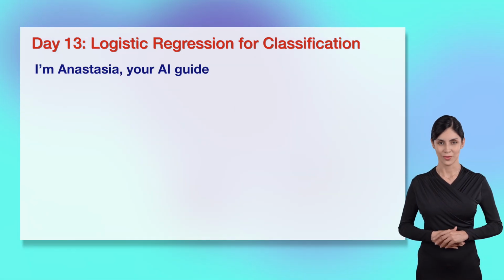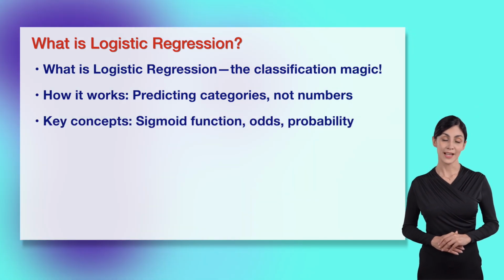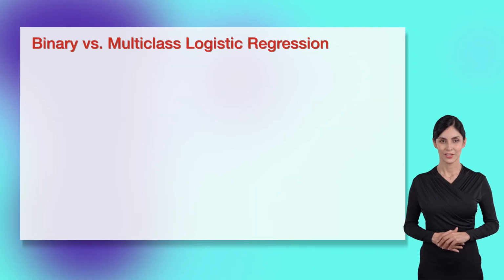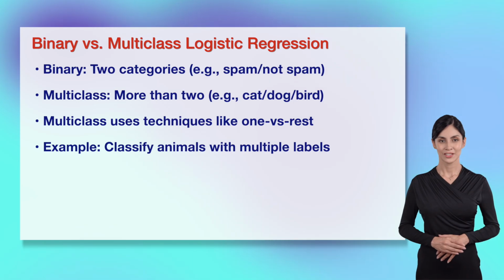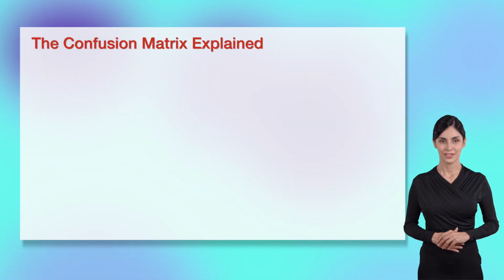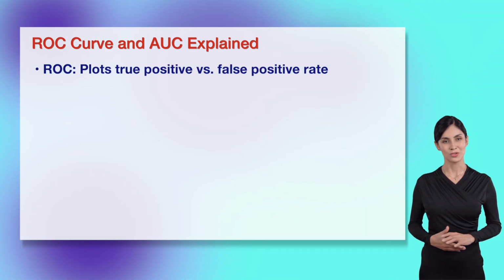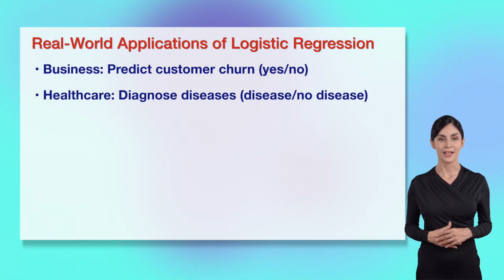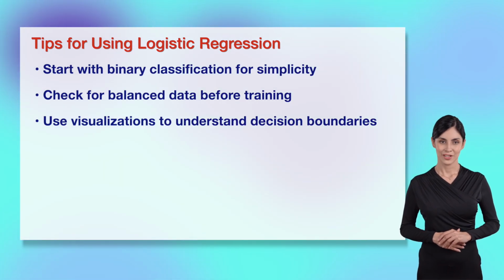Day 13 Fast: Logistic Regression for Classification—Classify with AI Magic! | DailyAIWizard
Welcome to Day 13 of WisdomAcademyAI, where we’re classifying data with the magic of Logistic Regression!  I’m Anastasia, your super thrilled AI guide, and today we’ll explore Logistic Regression—a powerful ML technique for classification tasks like predicting customer churn. Sophia joins me with a magical demo using Python and scikit-learn to classify churn—it’s spellbinding! Whether you’re new to AI or following along from Days 1–12, this 28-minute lesson will ignite your curiosity. Let’s make AI magic together!

Task of the Day: Build a Logistic Regression model using Python (like in the demo) and share your accuracy in the comments!  Let’s see your magical results!

are the files available to practice the demo.

Watch Previous Lessons:
Day 1: What is AI?
Day 2: Types of AI
Day 3: Machine Learning vs. Deep Learning vs. AI
Day 4: How Does Machine Learning Work?
Day 5: Supervised Learning Explained
Day 6: Unsupervised Learning Explained
Day 7: Reinforcement Learning Basics
Day 8: Data in AI: Why It Matters
Day 9: Features and Labels in Machine Learning
Day 10: Training, Testing, and Validation Data
Day 11: Algorithms in Machine Learning (Overview)
Day 12: Linear Regression Basics